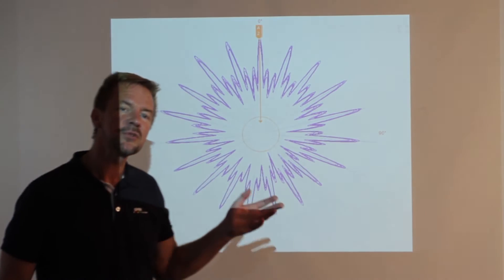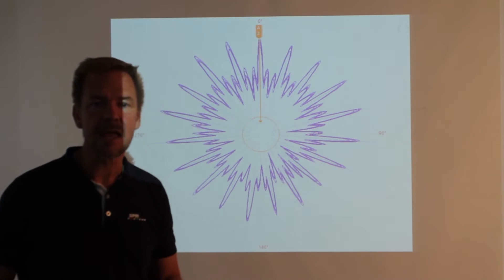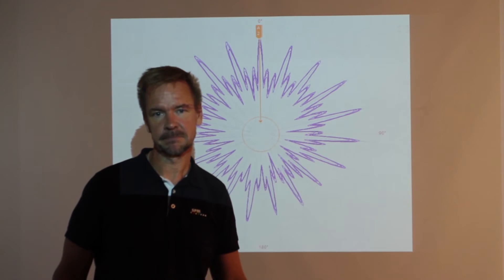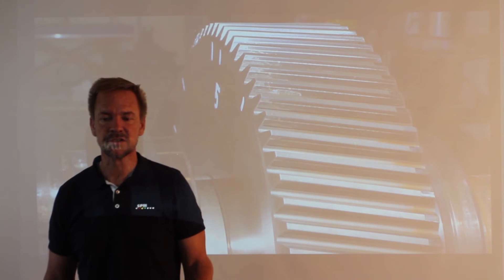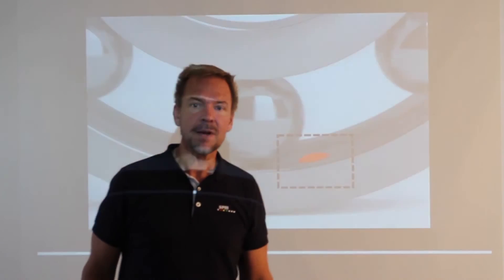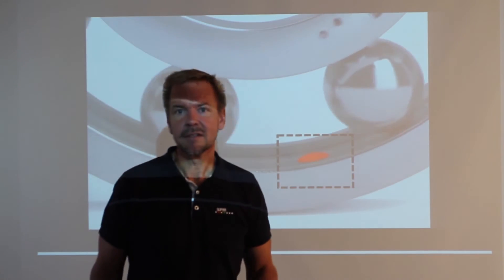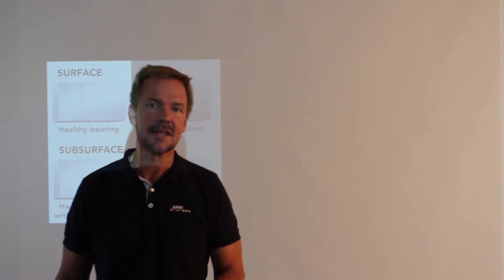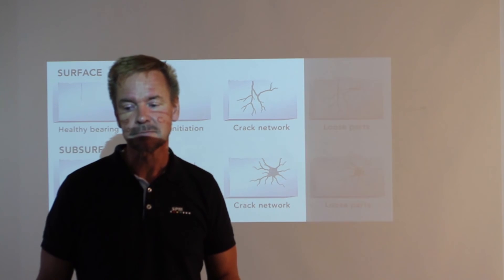Tim Sundstrom SPM Instrument AB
Tim Sundstrom, Manager of Strategic Sales & Application, SPM Instrument AB will be presenting at IMVAC Orlando:

HD Technology: A New Era in Condition Monitoring

For a number of years, the world of condition monitoring has been relatively stagnant with very few real innovations.  This Vibration Enveloping method brings something new to the Vibration Community. The HD Vibration Enveloping method produces extremely clear and crisp results, even in very early stages of bearing and gear deterioration.

The different stages of bearing deterioration will be described with corresponding real case story examples.

The HD Enveloping method has been used in the field with excellent results since late 2014 and now one year later, there has been collected a large number of cases from different industry sectors.  A number of those cases will be shown during the presentation.

Identifying damages at an early stage brings something new to the Vibration Community: longer planning horizons for planned maintenance.